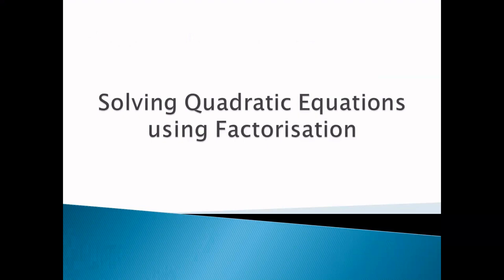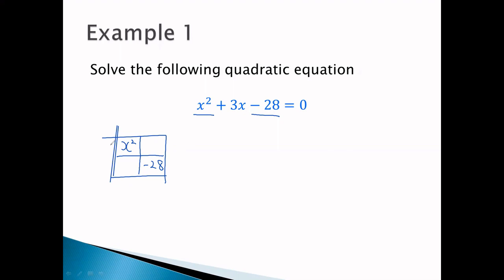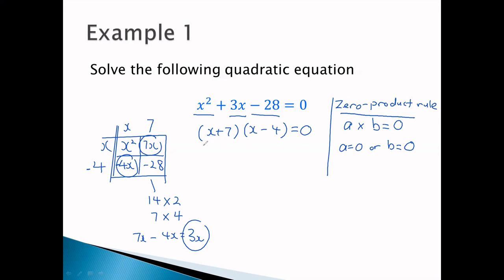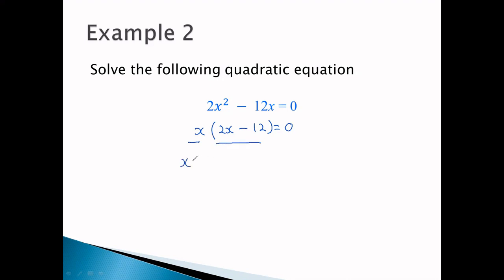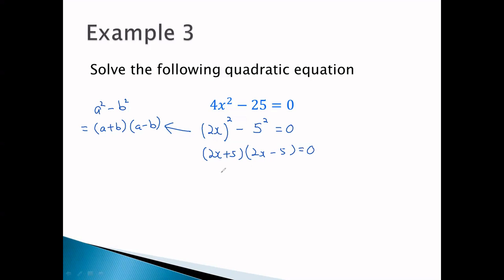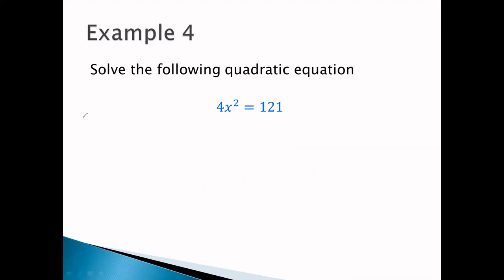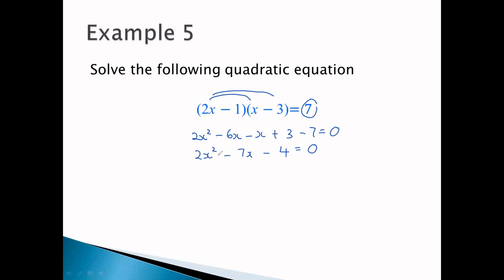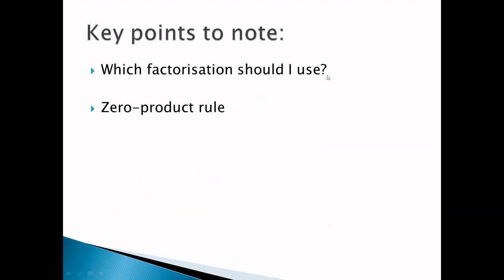2a. Solving Quadratic Equations using Factorisation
In this video, we learn how to solve Quadratic Equations using 3 types of factorisation, and how to apply the zero-product rule.